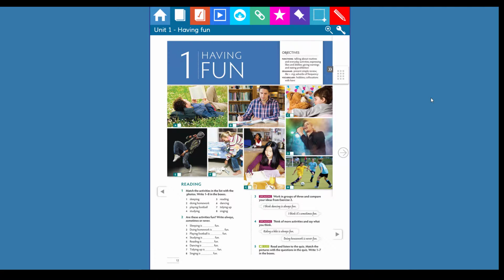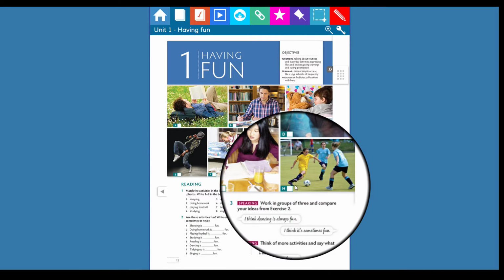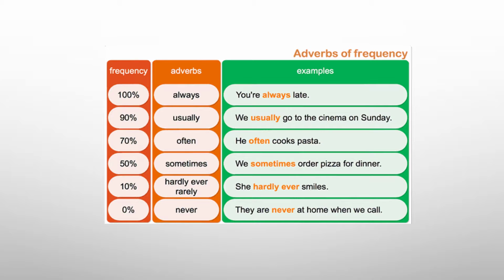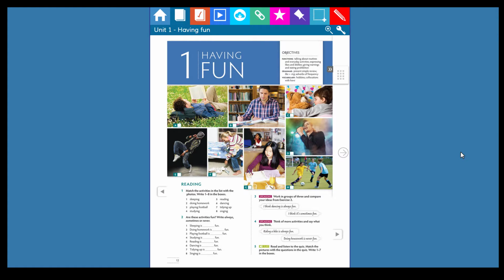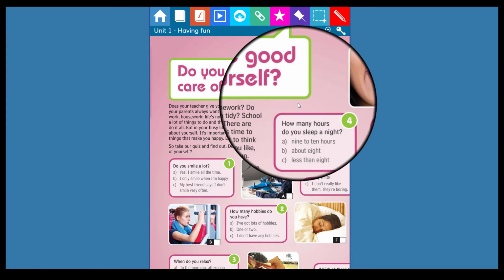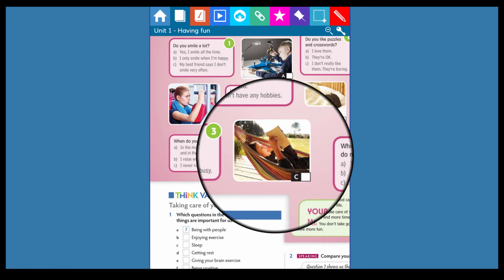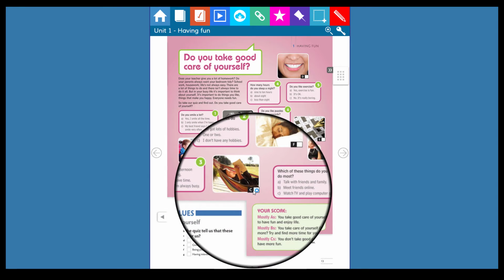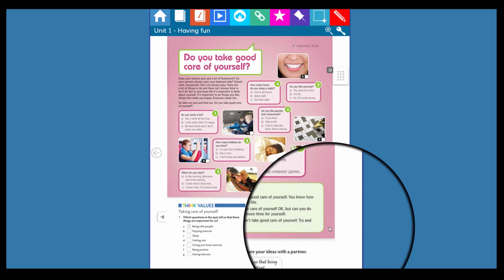Lesson 1 7th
In this video you will see the first lesson of unit numer 1 of the book.

If you have any question write to me in the comments. I'll promise I'll answer you as soon as I can!